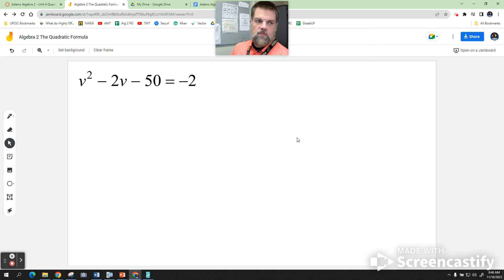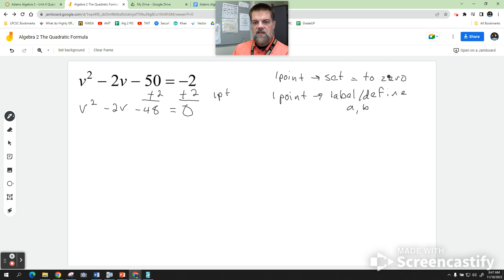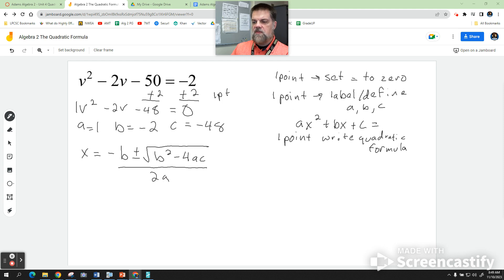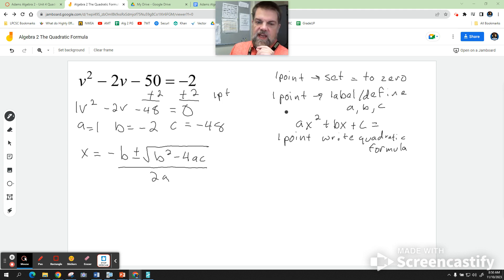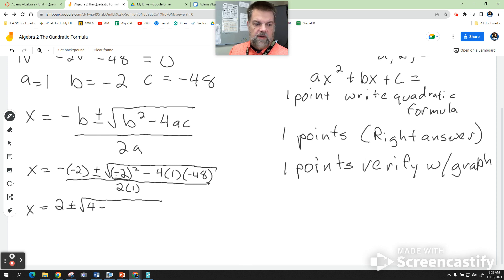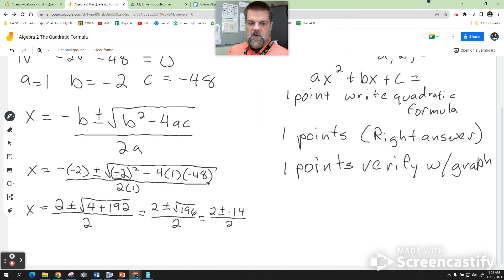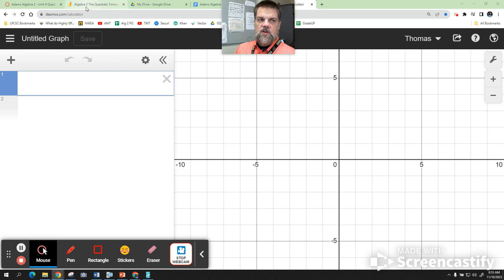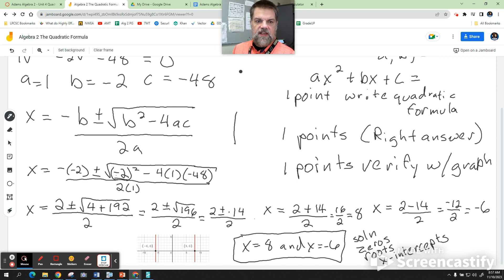Algebra 2 The Quadratic Formula Example 1